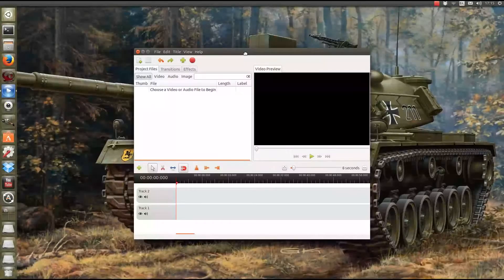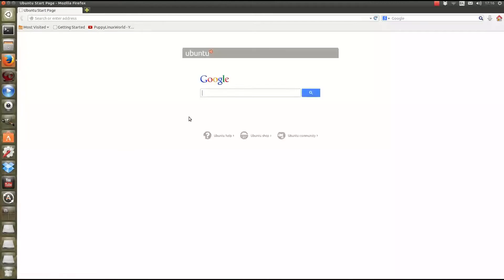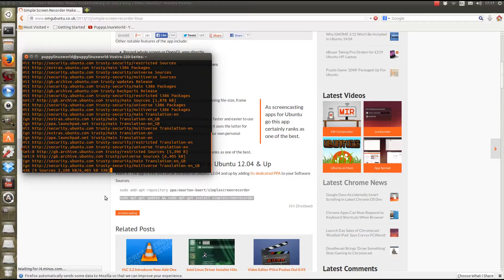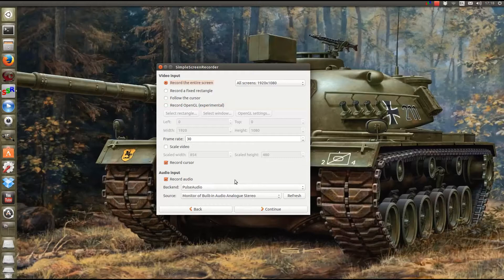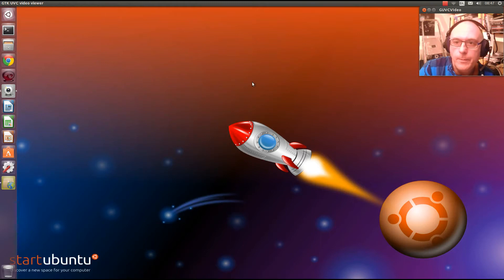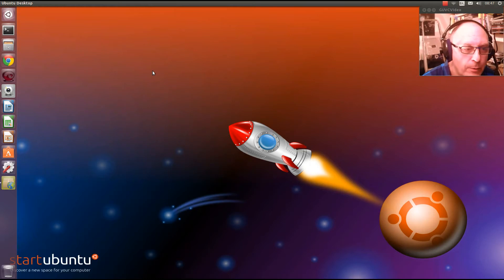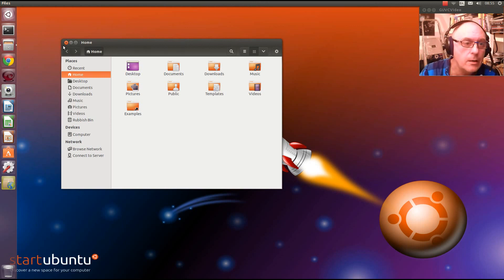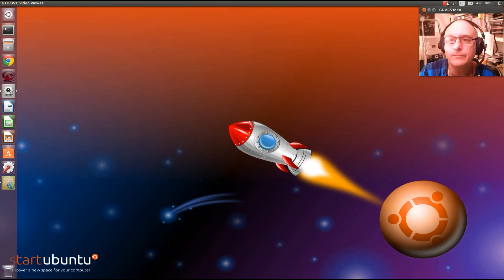Ubuntu 14.04 review and test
Ubuntu 14.04 review and some short test.

ubuntu 14.04
ubuntu 14.04 release date
ubuntu 14.04 download
ubuntu 14.04 beta
ubuntu 14.04 features
ubuntu 14.04 release schedule
ubuntu 14.04 review
ubuntu 14.04 server
ubuntu 14.04 lts release date
ubuntu 14.04 beta download
ubuntu 14.04 download
ubuntu 14.04 lts
ubuntu 14.04 features
ubuntu 14.04 beta
ubuntu 14.04 review
ubuntu 14.04 server
ubuntu 14.04 alpha
ubuntu 14.04 alpha 2
ubuntu 14.04 alpha download
ubuntu 14.04 arm
ubuntu 14.04 ami
ubuntu 14.04 alpha 2 download
ubuntu 14.04 alternate
ubuntu 14.04 alpha 1
ubuntu 14.04 alpha review
ubuntu 14.04 arm chromebook
ubuntu 14.04 beta
ubuntu 14.04 beta 1
ubuntu 14.04 beta release
ubuntu 14.04 btrfs
ubuntu 14.04 beta review
ubuntu 14.04 beta 1 download
ubuntu 14.04 bugs
ubuntu 14.04 beta 2 review
ubuntu 14.04 beta upgrade
ubuntu 14.04 changes
ubuntu 14.04 cinnamon
ubuntu 14.04 countdown
ubuntu 14.04 chromebook
ubuntu 14.04 compiz
ubuntu 14.04 chrome
ubuntu 14.04 c720
ubuntu 14.04 chromebook pixel
ubuntu 14.04 changelog
ubuntu 14.04 codename
ubuntu 14.04 download
ubuntu 14.04 daily
ubuntu 14.04 date
ubuntu 14.04 download server
ubuntu 14.04 download beta
ubuntu 14.04 dropbox
ubuntu 14.04 docker
ubuntu 14.04 default wallpaper
ubuntu 14.04 default python
ubuntu 14.04 download free
ubuntu 14.04 features
ubuntu 14.04 final beta
ubuntu 14.04 feature list
ubuntu 14.04 ffmpeg
ubuntu 14.04 final beta download
ubuntu 14.04 forum
ubuntu 14.04 final release date
ubuntu 14.04 final beta review
ubuntu 14.04 feature freeze
ubuntu 14.04 gnome
ubuntu 14.04 gnome classic
ubuntu 14.04 gnome 3.12
ubuntu 14.04 gnome 3.10
ubuntu 14.04 gcc
ubuntu 14.04 gnome 3
ubuntu 14.04 gcc version
ubuntu 14.04 gaming
ubuntu 14.04 gnome download
ubuntu 14.04 grub
ubuntu 14.04 hidpi
ubuntu 14.04 high dpi
ubuntu 14.04 hardware requirements
ubuntu 14.04 hibernate
ubuntu 14.04 haswell
ubuntu 14.04 hyper-v
ubuntu 14.04 hal
ubuntu 14.04 how to upgrade
ubuntu 14.04 hybrid graphics
ubuntu 14.04 heart bleed
ubuntu 14.04 iso
ubuntu 14.04 icons
ubuntu 14.04 ia32-libs
ubuntu 14.04 iso download
ubuntu 14.04 icon theme
ubuntu 14.04 intel graphics
ubuntu 14.04 install cinnamon
ubuntu 14.04 issues
ubuntu 14.04 improvements
ubuntu 14.04 intel graphics driver
ubuntu 14.04 juju
ubuntu 14.04 java 8
ubuntu 14.04 java
ubuntu 14.04 jockey
ubuntu 14.04 j pjh
ubuntu 14.04 kernel
ubuntu 14.04 kernel version
ubuntu 14.04 kernel 3.14
ubuntu 14.04 kde
ubuntu 14.04 kvm
ubuntu 14.04 known issues
ubuntu 14.04 keyboard shortcuts
ubuntu 14.04 kernel panic
ubuntu 14.04 kernel freeze
ubuntu 14.04 kernel package
ubuntu 14.04 lts
ubuntu 14.04 lts download
ubuntu 14.04 lts server
ubuntu 14.04 lts features
ubuntu 14.04 lts review
ubuntu 14.04 launch date
ubuntu 14.04 linux kernel
ubuntu 14.04 lts (trusty tahr)
ubuntu 14.04 lts system requirements
ubuntu 14.04 mir
ubuntu 14.04 mate
ubuntu 14.04 minimal
ubuntu 14.04 mac
ubuntu 14.04 macbook pro retina
ubuntu 14.04 macbook pro
ubuntu 14.04 macbook air
ubuntu 14.04 minimum requirements
ubuntu 14.04 mysql version
ubuntu 14.04 mini
ubuntu 14.04 new features
ubuntu 14.04 news
ubuntu 14.04 nightly
ubuntu 14.04 nvidia
ubuntu 14.04 name
ubuntu 14.04 nexus 7
ubuntu 14.04 netboot
ubuntu 14.04 nvidia optimus
ubuntu 14.04 netinstall
ubuntu 14.04 nvidia drivers
ubuntu 14.04 optimus
ubuntu 14.04 openstack
ubuntu 14.04 on chromebook
ubuntu 14.04 on nexus 7
ubuntu 14.04 optimus support
ubuntu 14.04 oracle java
ubuntu 14.04 official release
ubuntu 14.04 on macbook air
ubuntu 14.04 on acer c720
ubuntu 14.04 on usb
ubuntu 14.04 preview
ubuntu 14.04 packages
ubuntu 14.04 python
ubuntu 14.04 python version
ubuntu 14.04 performance
ubuntu 14.04 php version
ubuntu 14.04 phone
ubuntu 14.04 powerpc
ubuntu 14.04 parallels
ubuntu 14.04 ppa
ubuntu 14.04 qemu
ubuntu 14.04 qt
ubuntu 14.04 qt 5.2
ubuntu 14.04 qt 5.2.1
ubuntu 14.04 qt5
ubuntu 14.04 qt version
ubuntu 14.04 quando esce
quando ubuntu 14.04
ubuntu 14.04 review
ubuntu 14.04 release notes
ubuntu 14.04 requirements
ubuntu 14.04 rc
ubuntu 14.04 retina